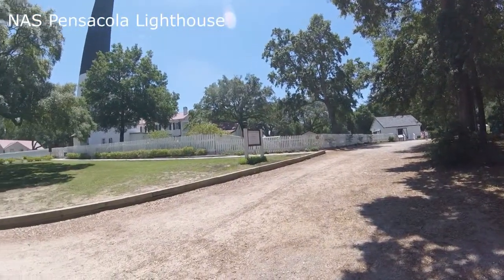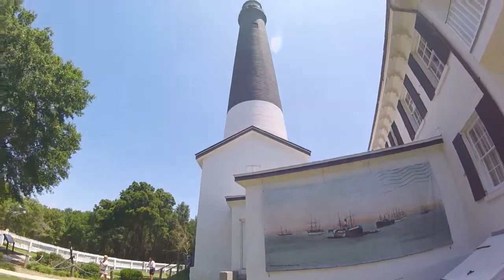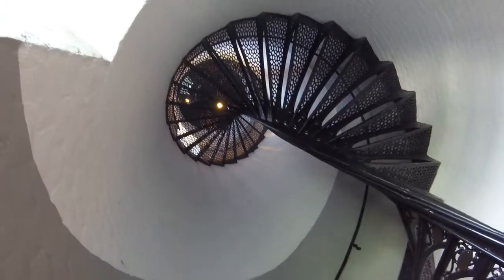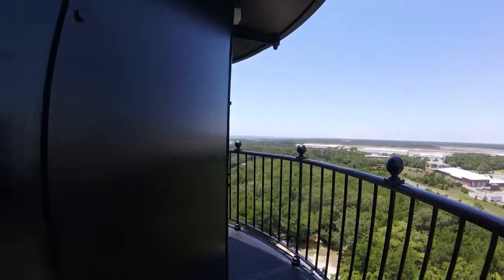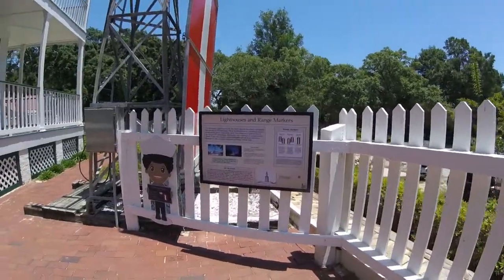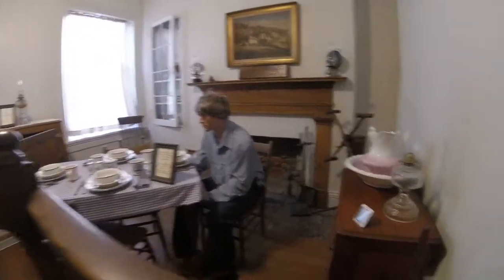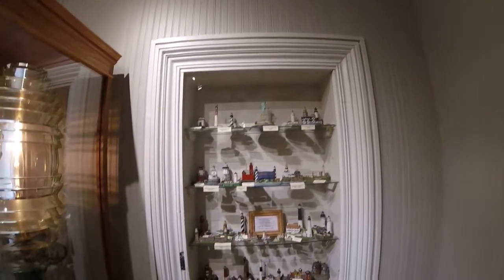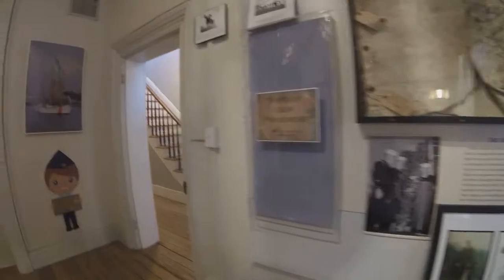NAS Pensacola Lighthouse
A tour of the lighthouse and the museum. Beautiful day on the gulf coast.